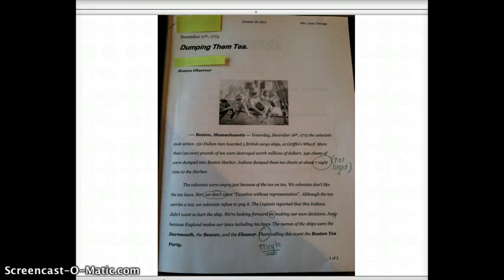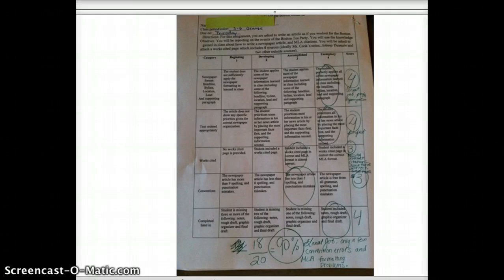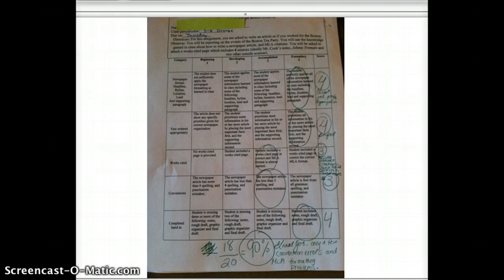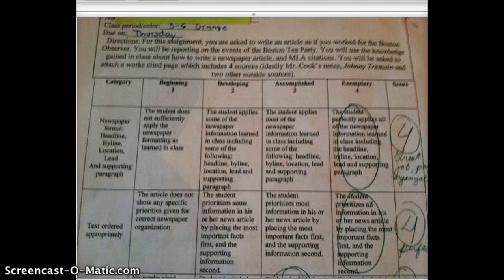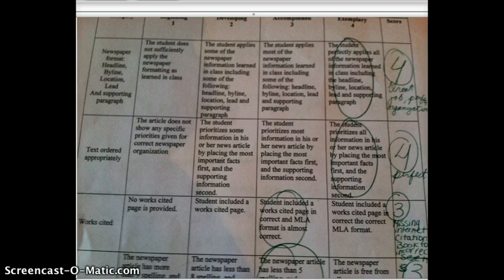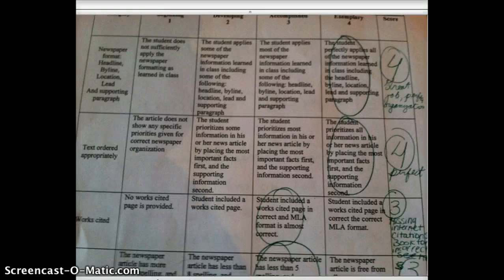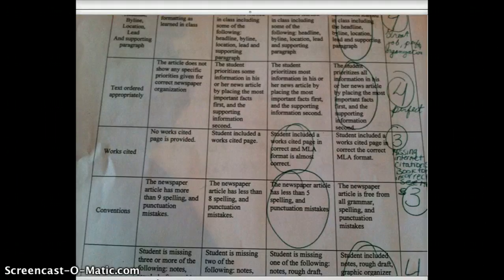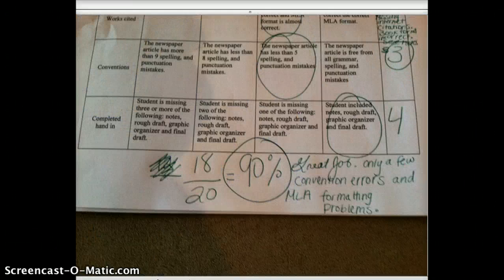grading rubric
how to grade a specific rubric for a newspaper article